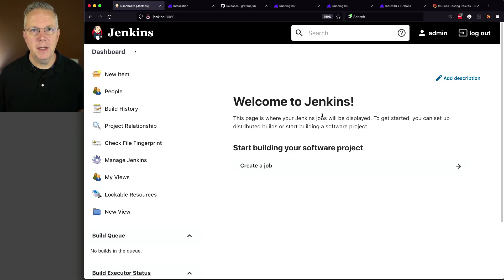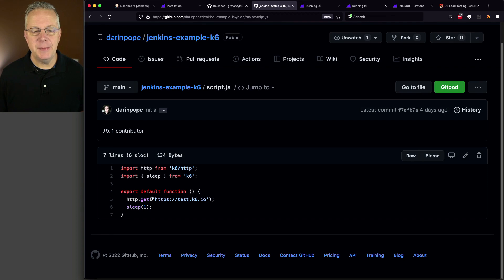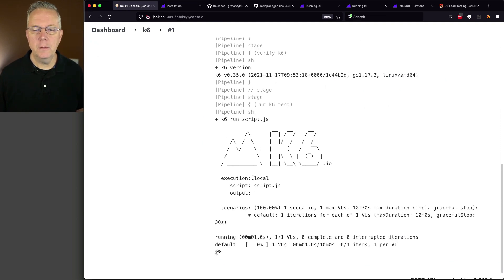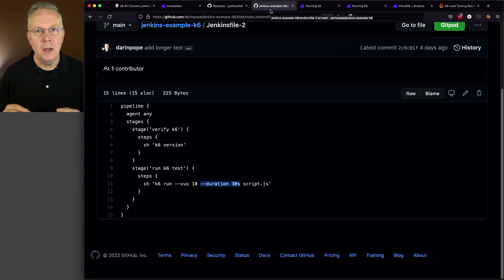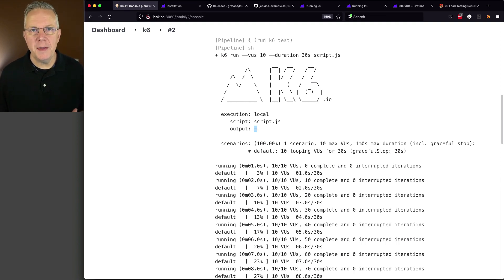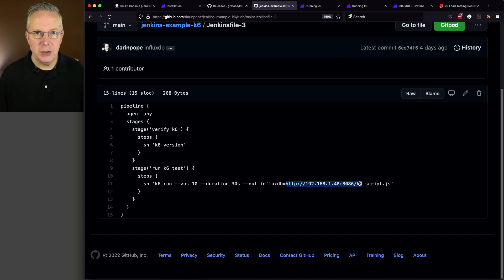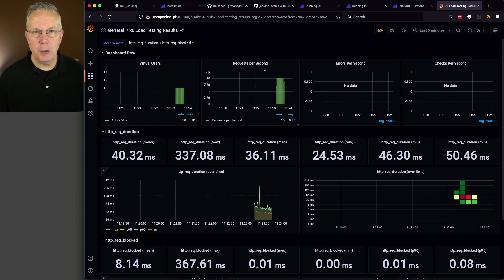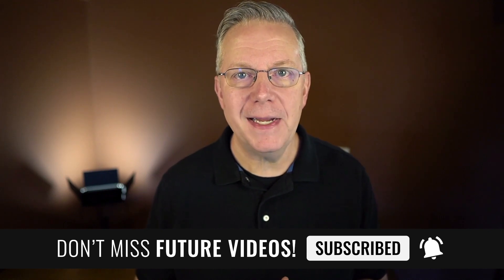How to Run k6 Load Tests Using Jenkins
Timecodes ⏱:

00:00 Introduction
00:07 Overview
00:27 Starting point
01:22 Review sample repository
02:27 Create first job
04:05 Update job to run longer and have more users
06:04 Update job to send data to InfluxDB
08:12 Watch the Grafana dashboard